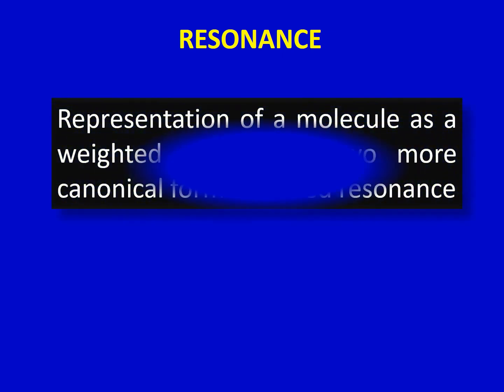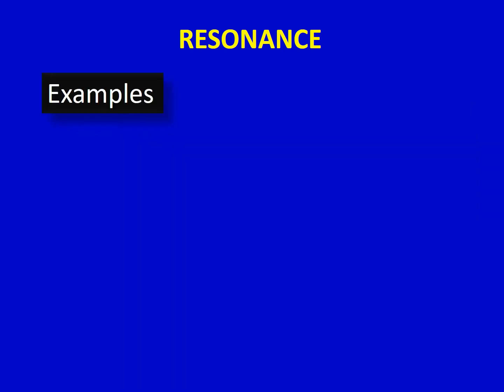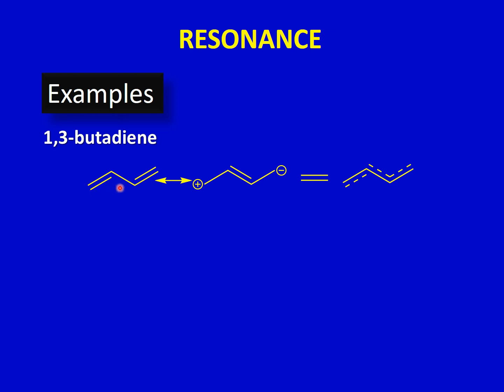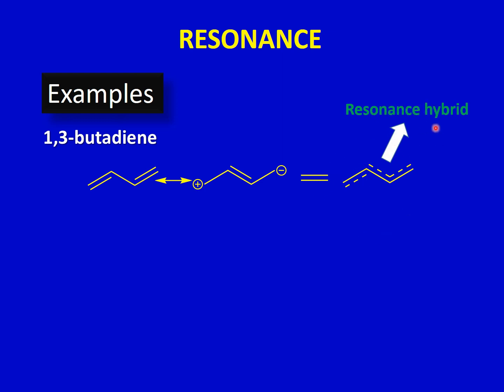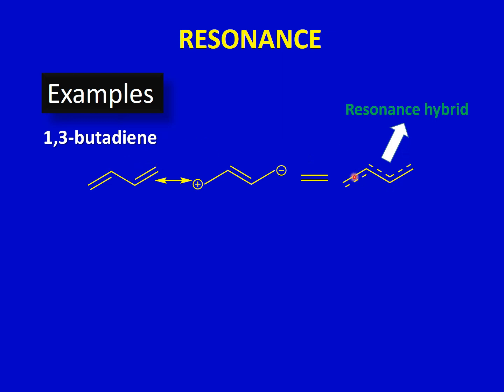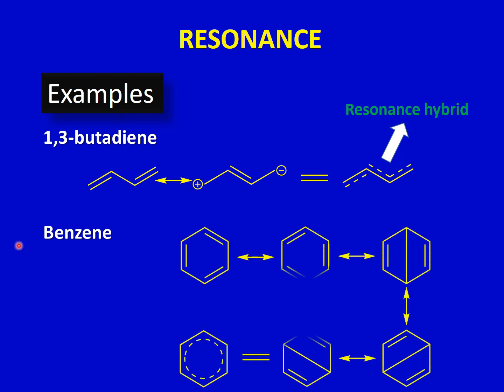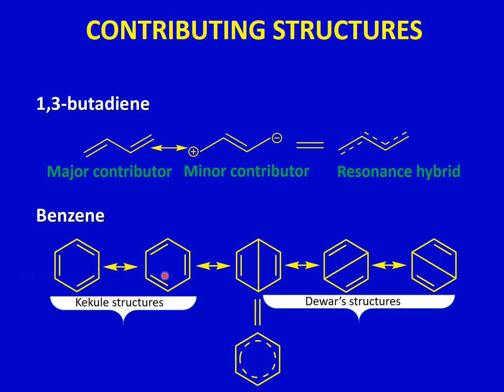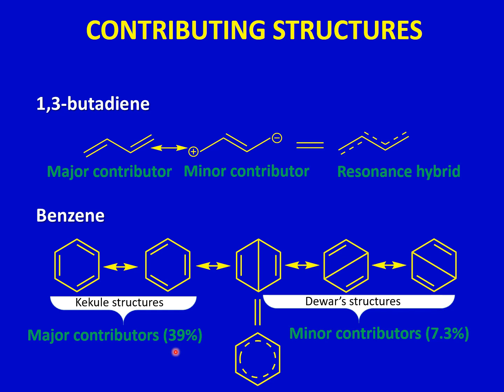Resonance | Resonance Energy | Basic concepts in organic chemistry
The representation of a molecule by more than one canonical structures is known as resonance. This is possible only in conjugated systems or molecules having conjugation or delocalized chemical bonds. The resonance hybrid is more stable than each of the contributing structures of the molecule and the difference in energy between the resonance hybrid and the most stable contributing structure is known as resonance energy.